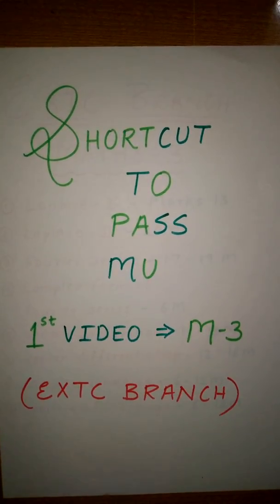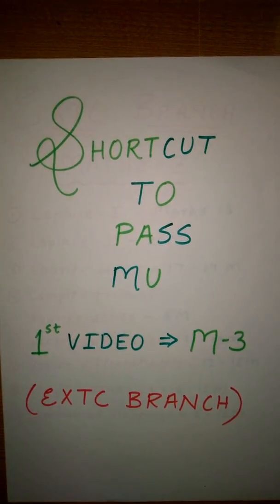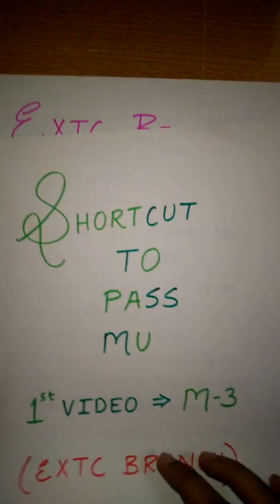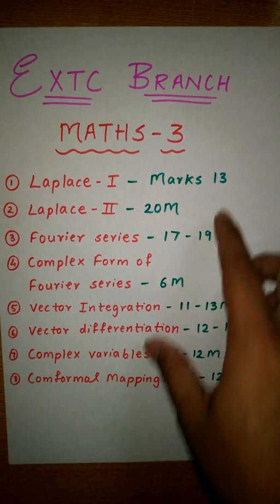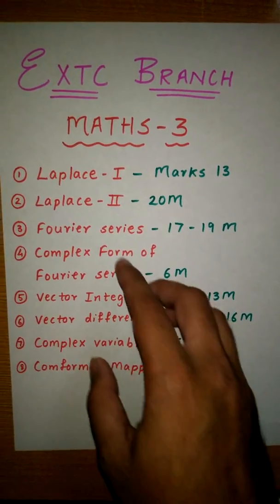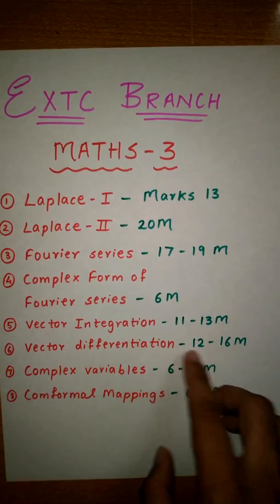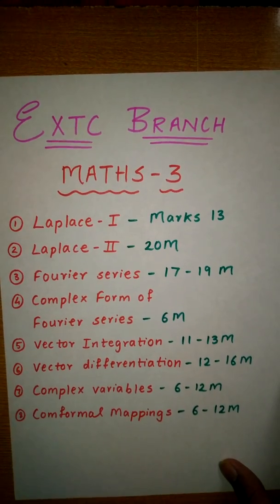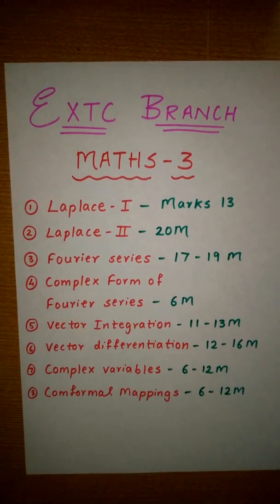How to pass maths 3 ?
Maths 3 (m3) of EXTC branch. Chapter wise weightage. Which will help u you till pass m3 and score good marks. New video on m3 will be displayed in short.